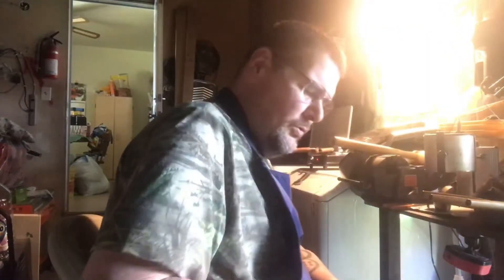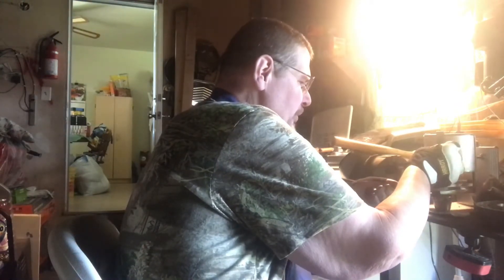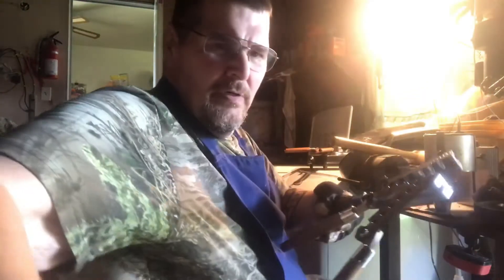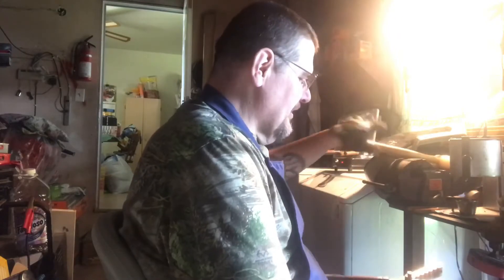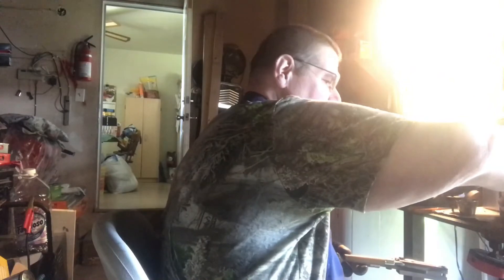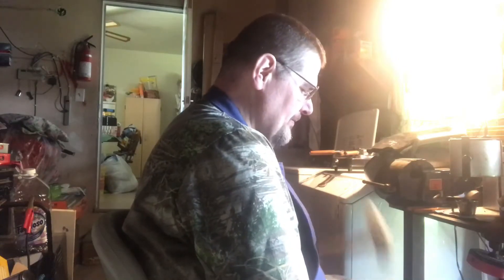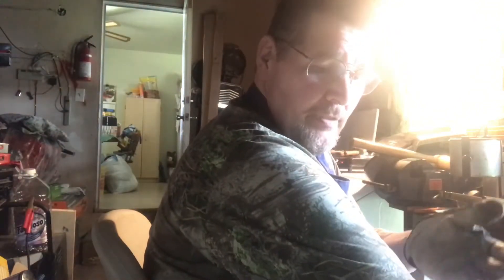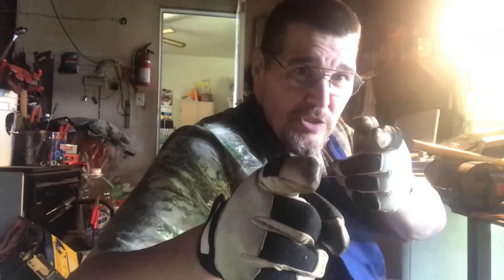Having some Fun melting some lead today